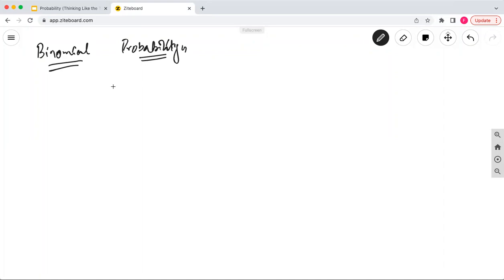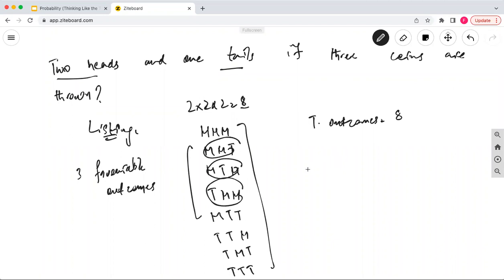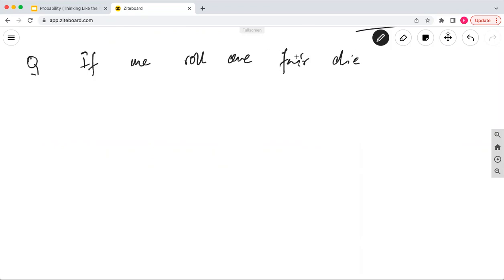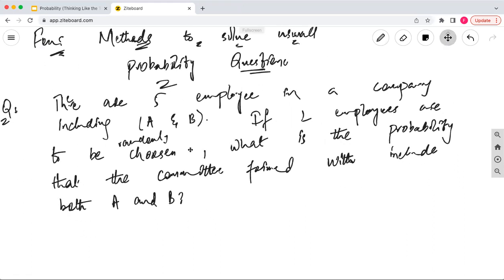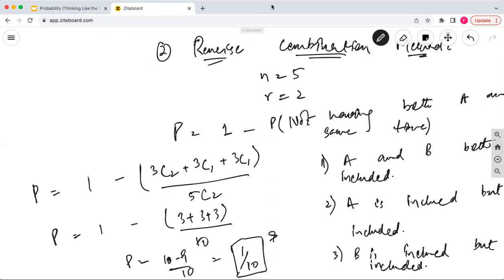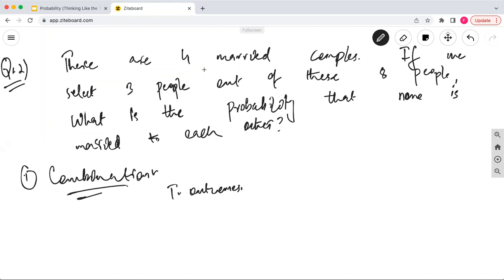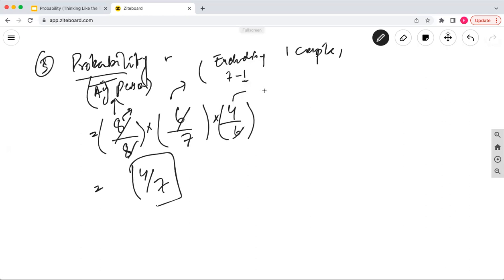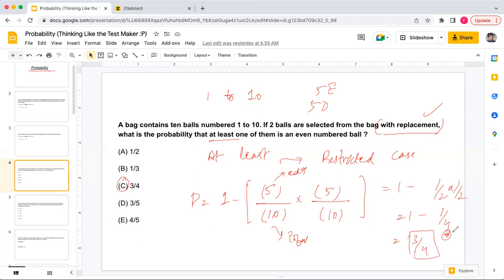Probability from Basic to Advanced Level in GRE | 170 GRE Quant | GRE INSIGHT (Part-2)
This video is the 2nd part of "Probability from Basic to Advanced Level in GRE | 170 GRE Quant | GRE INSIGHT". Probability is the branch of mathematics that is a Numerical Description of how likely an event is to occur. The probability is always between 0 and 1, where, in General, 0 indicates the impossibility (0%) of the event and 1 indicates certainty (100%).

The formula of the probability of an event is:
P(X) = (Number of Favourable Outcomes) / (Total Number of Outcomes)
or
P(X) = n(X) / n(S)
where :
P(X) is the probability of an event “X”
n(X) is the number of favorable outcomes
n(S) is the total number of events in the sample space

Understanding Probability is difficult for many students. This is a common perception. This video is here for the rescue. This video covers almost all aspects of the Probability from basics to Advanced Levels. Probability is necessary for anyone who wants to score a perfect 170 in GRE QUANT.

0:00 Binomial Probability
10:20 At Least Probability
12:50 Example for At Least Probability
17:24 4 Methods to Solve Usual Probability Question
18:04 1st Example (For Understanding 4 Methods)
19:56 Combination Method (1st Method)
21:40 Reverse Combination Method (2nd Method)
26:05 Probability Method (3rd Method)
28:06 Reverse Probability Method (4th Method)
30:44 2nd Example
32:04 Combination Method (1st Method)
34:46 Reverse Combination Method (2nd Method)
37:17 Probability Method (3rd Method)
39:02 1st Practice Question
41:25 2nd Practice Question
43:08 3rd Practice Question